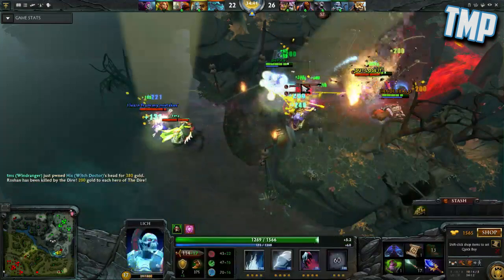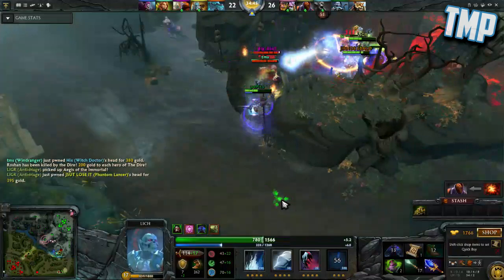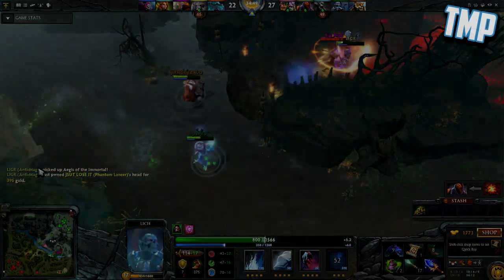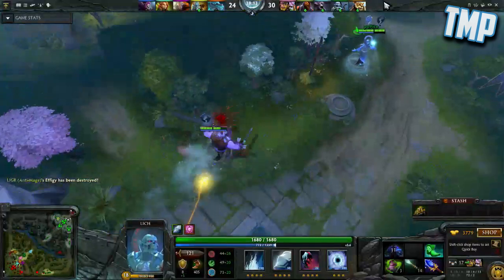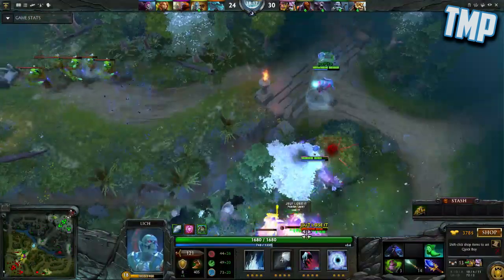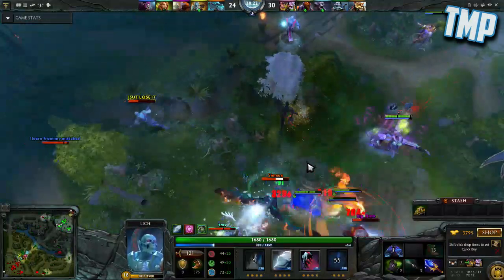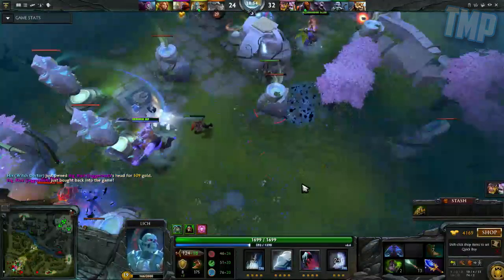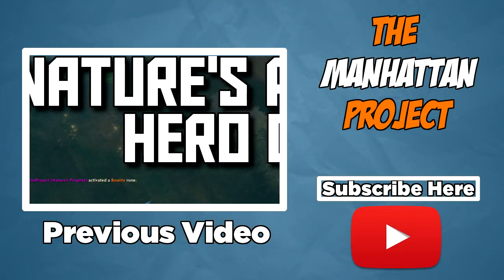Dota 2 Easiest Hero in the Game | Best Hero for Beginners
In today's video I breakdown the Easiest Hero in Dota 2 and explain why I feel that way.  This Hero is one who although is pretty simple to master, is super effective and being played as a Top-Tier Support in this Meta.